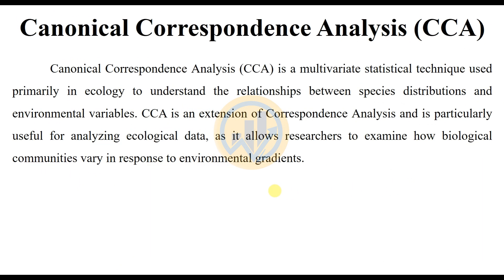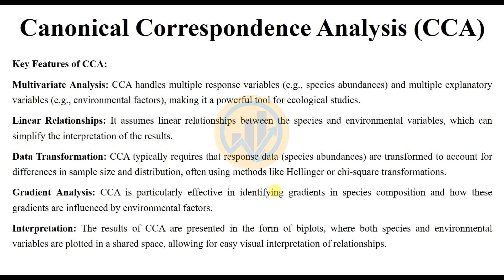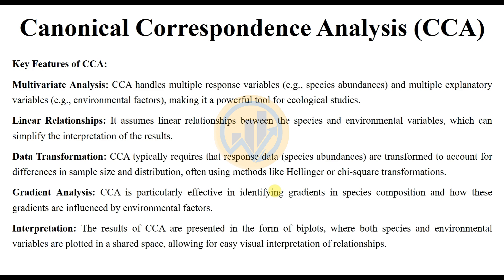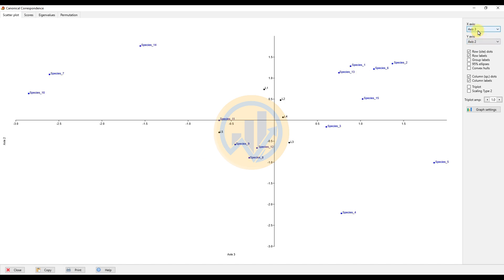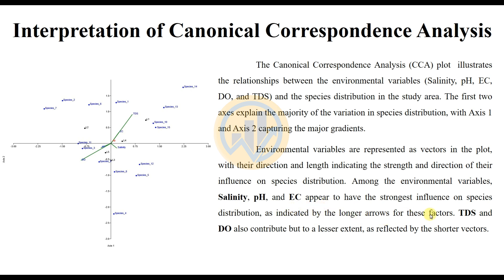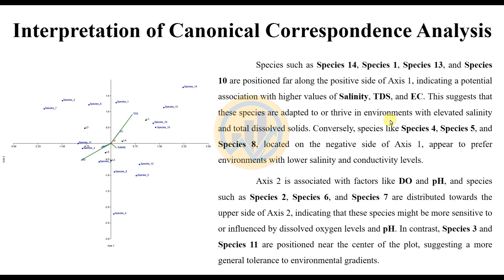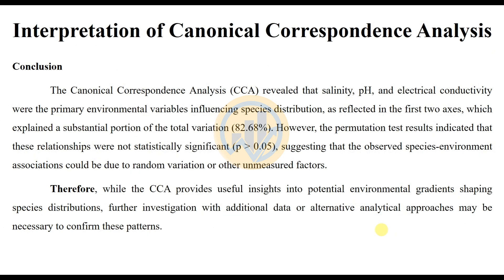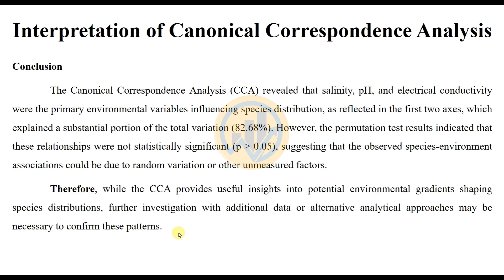Canonical Correspondence Analysis (CCA) in PAST | Full Guide: Analysis & Interpretation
In this video, we explore Canonical Correspondence Analysis (CCA) using PAST software, a method commonly applied in ecology to study species-environment relationships. You’ll learn what CCA is, how to perform a CCA analysis step by step in PAST, and how to interpret the results. This tutorial will cover everything from the basics of CCA to visualizing and interpreting biplots, making it essential for researchers and students in environmental science, ecology, and multivariate data analysis.